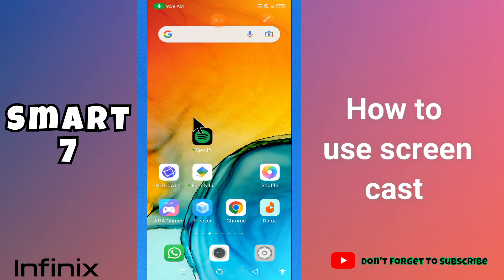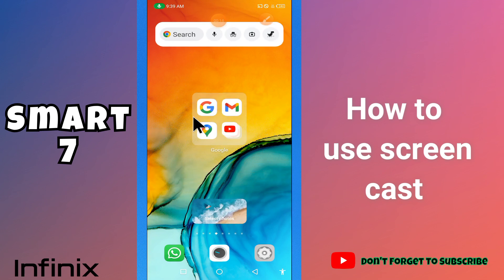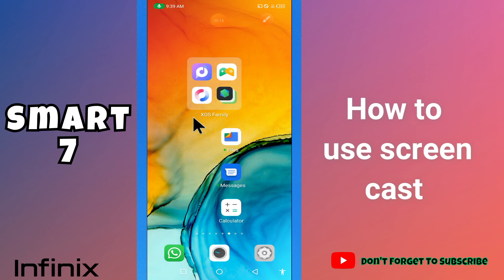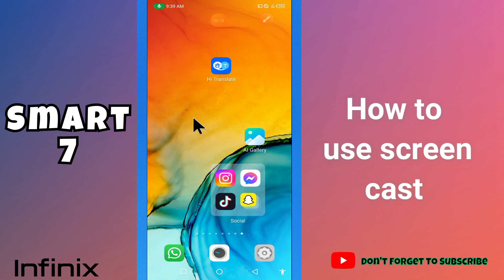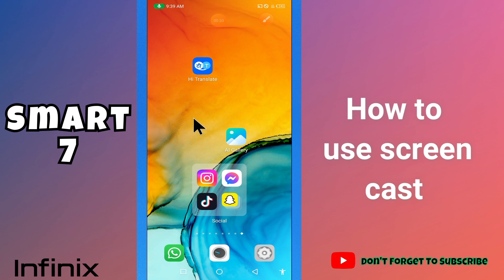Infinix Smart 7 How to use screen cast || Screen cast setting